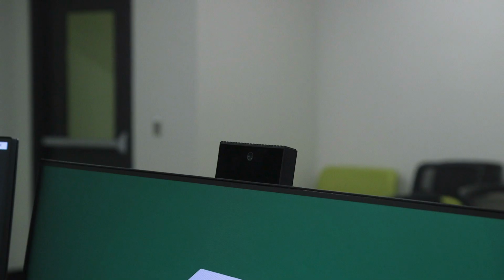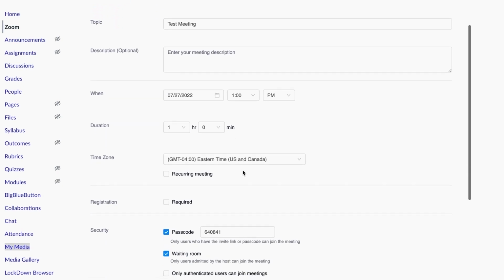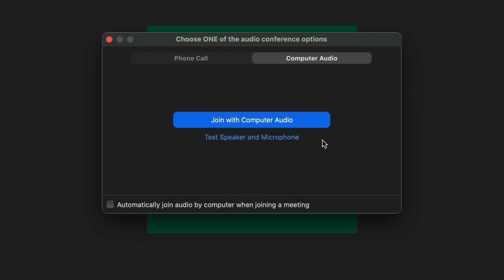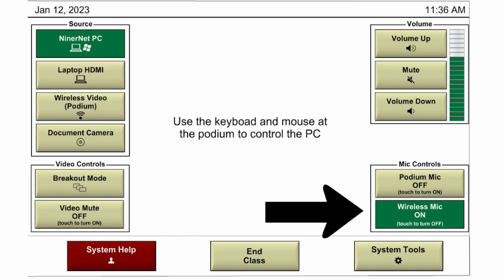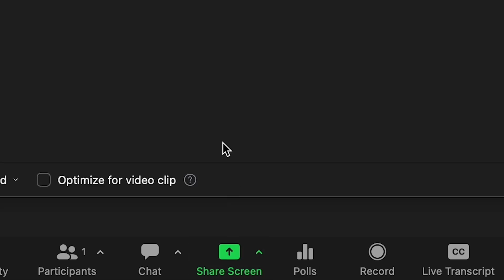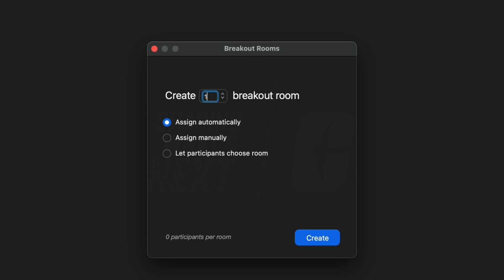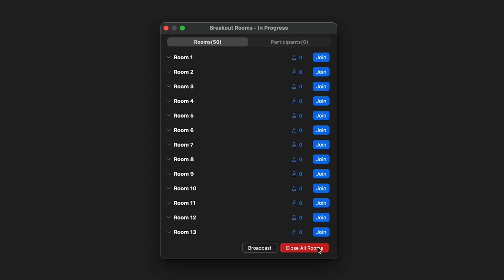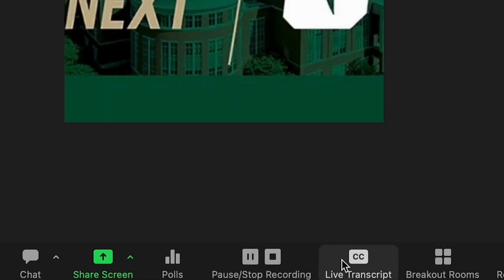How to use Zoom in Colvard 1040